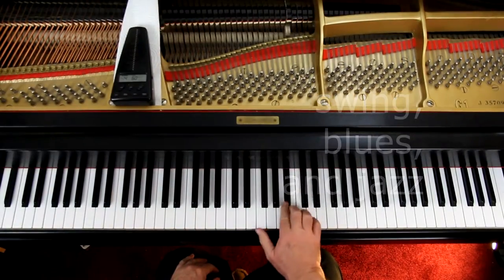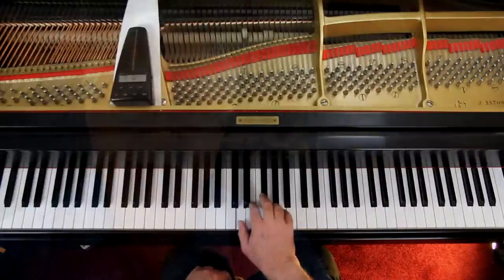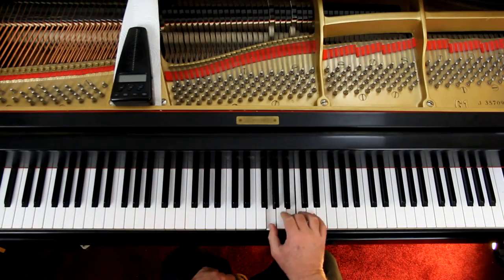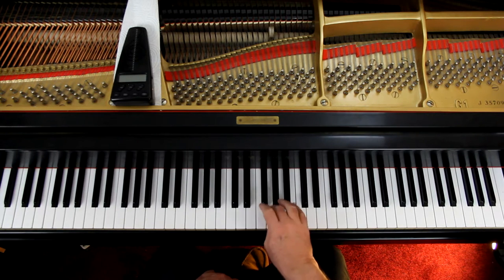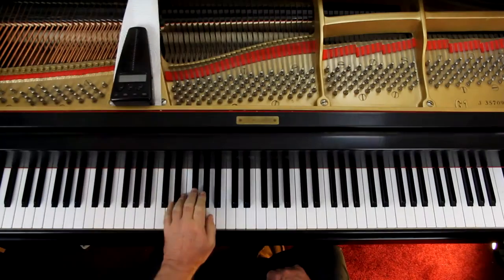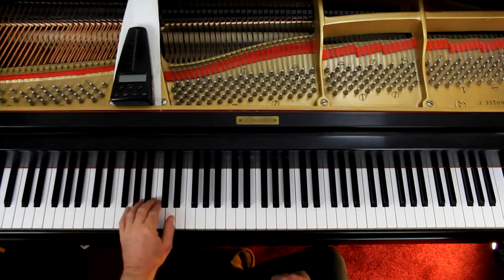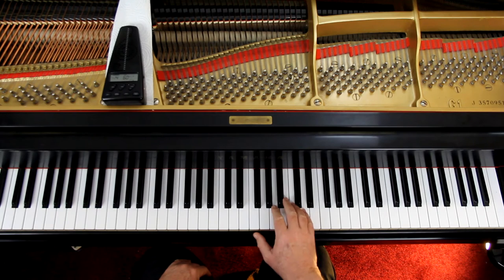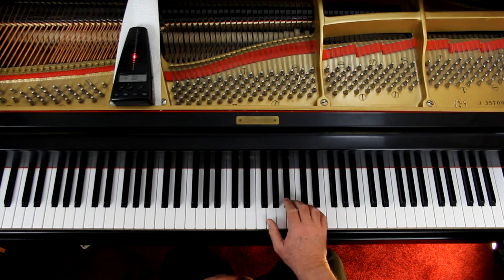Alfred's Greatest Hits Level 1, Page 44, Blue Suede Shoes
by Perkins

Things to Remember - 0:00
Play with Me - 9:44

Metronome = 60